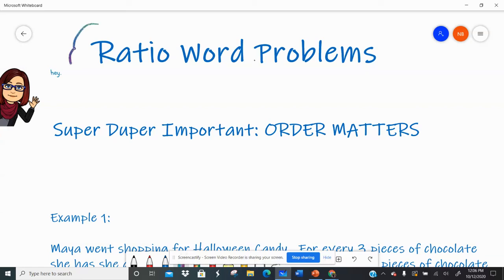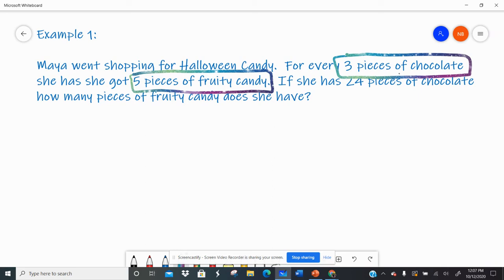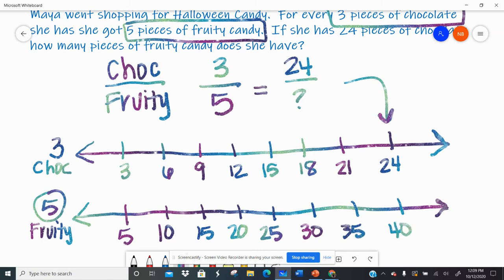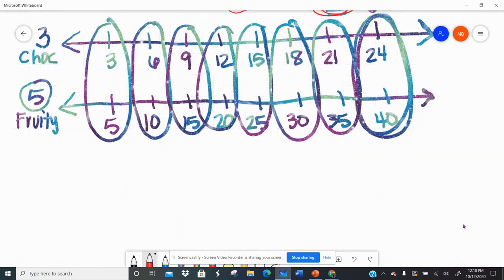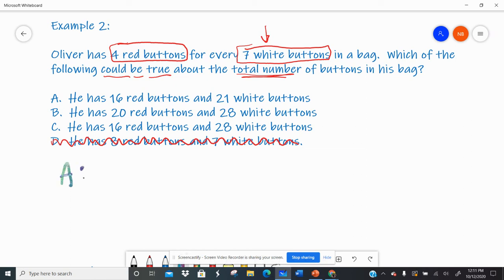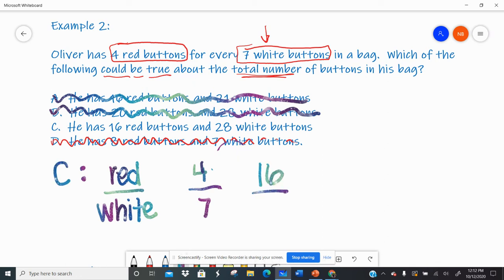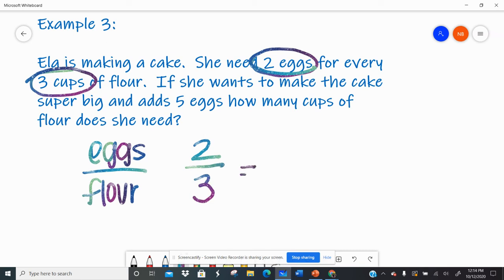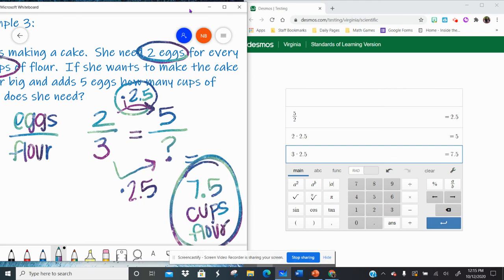Ratio Word Problems